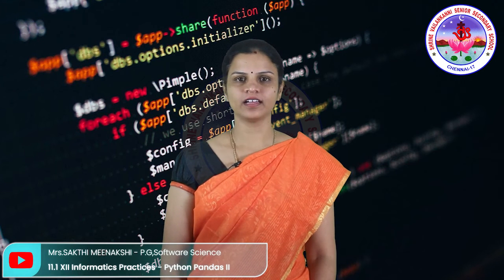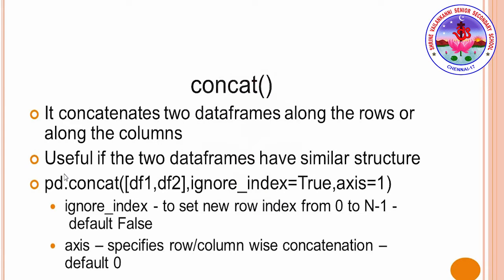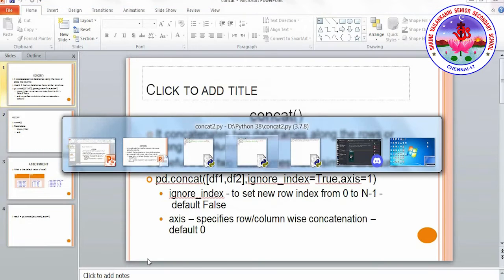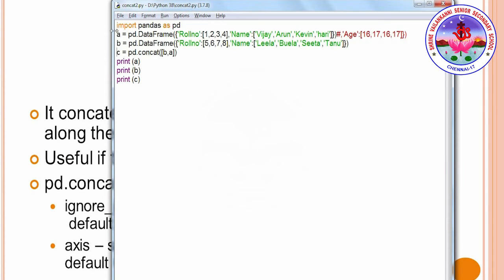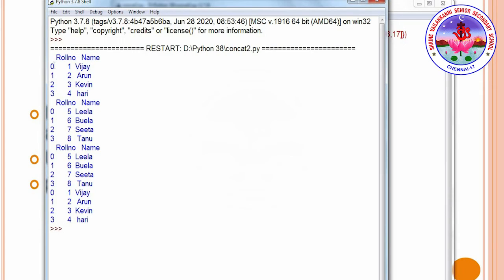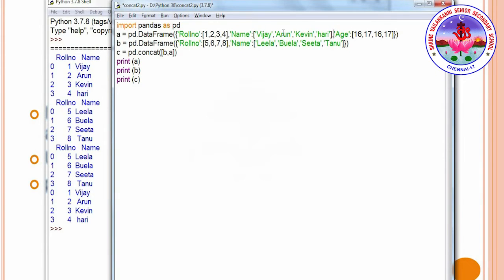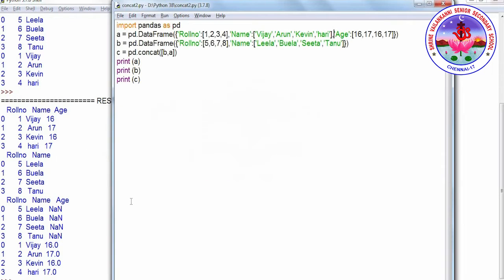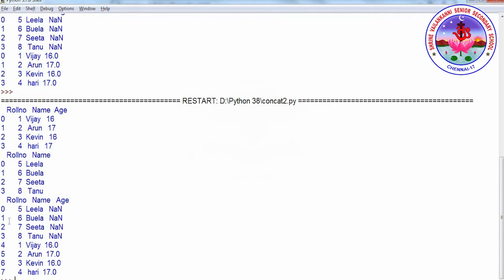11.1 SVSSS (12 CBSE) XII IP - Python Pandas II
11.1 SVSSS (12 CBSE)  XII IP - Python Pandas II
Duration: ⌛ 12m53s

Lesson Description:
This video demonstrates concat() and it's parameters axis and ignore_index

SVSSS Class XII can join us on our classroom server as per class code sent and timetable sent to you.